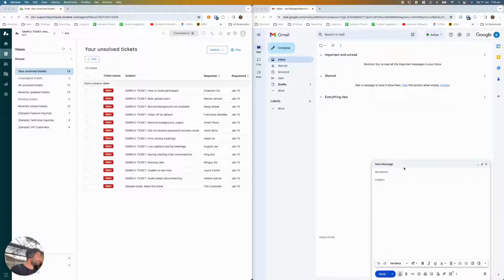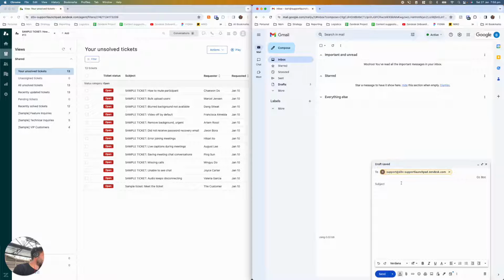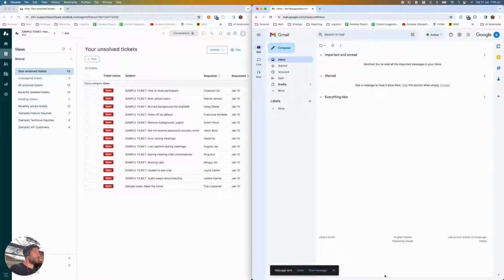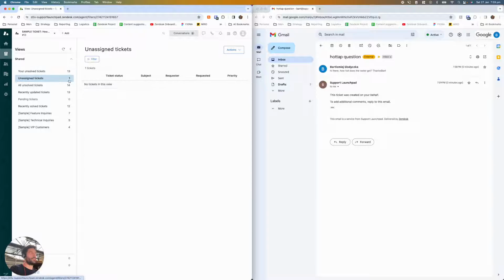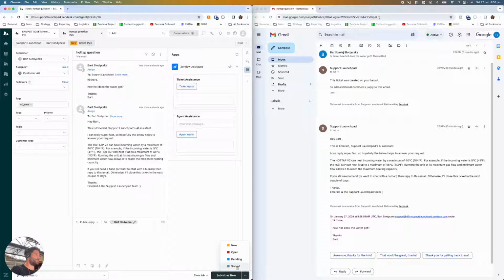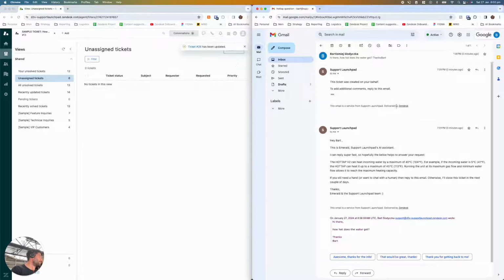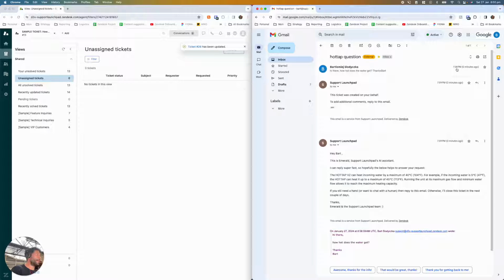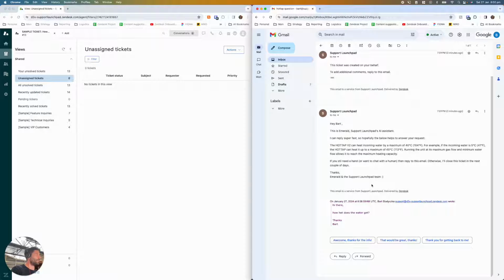Demo: AUTOMATICALLY Reply To Zendesk Tickets Within 1 Minute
Here is a demo of a tool I built out that automatically responds to new customer service tickets within 1 minute. It responds based on your own knowledge base, can connect to tools like Zendesk or Shopify, works on any channel, can be customised to respond in your brand's voice.